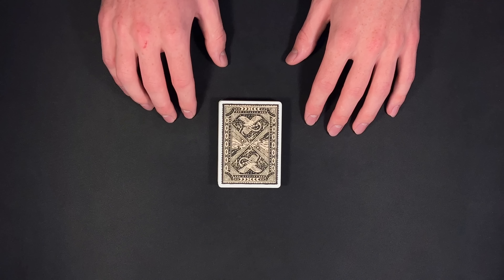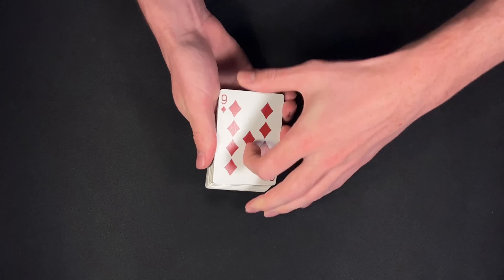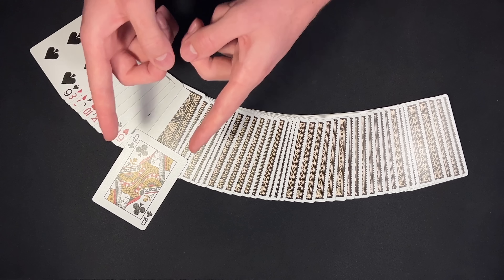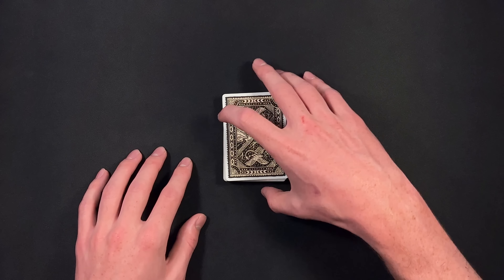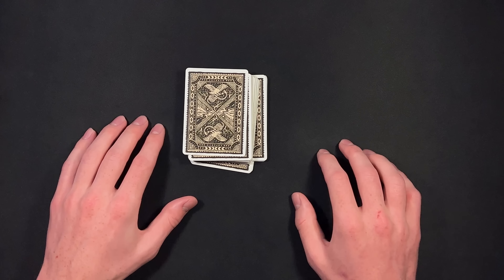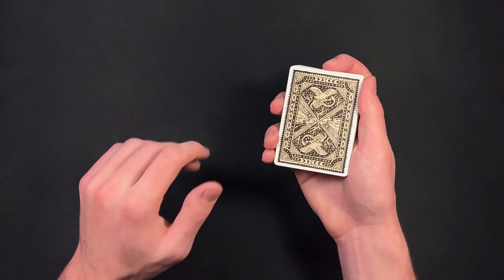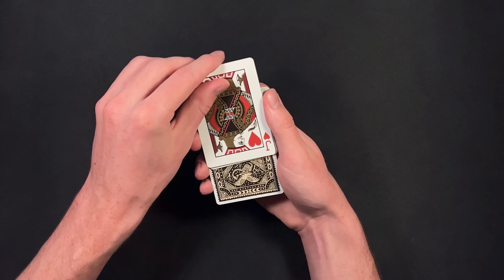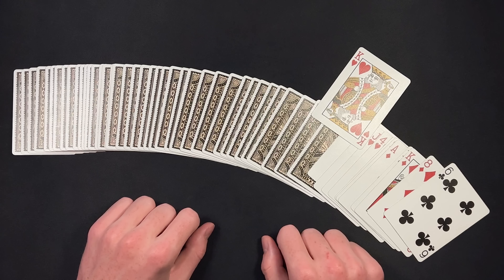This FANTASTIC No Setup Card Trick Will Get Everyone's Attention!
This is a spectacular no setup card trick that will impress everyone.

Deck I used in this video

0:00 Performance
2:04 Sponsor
2:45 Tutorial